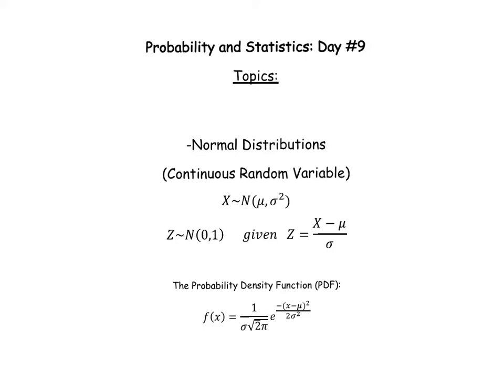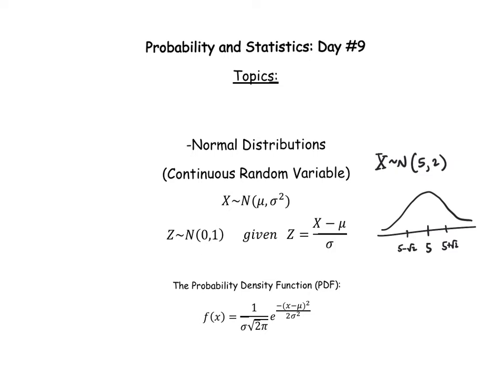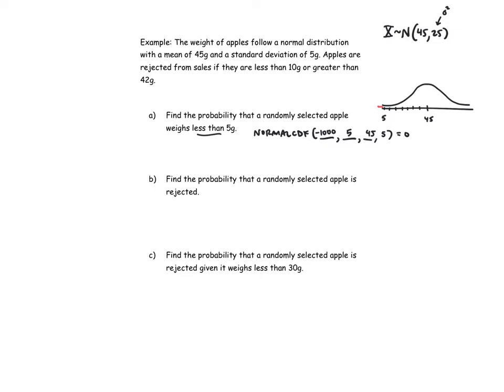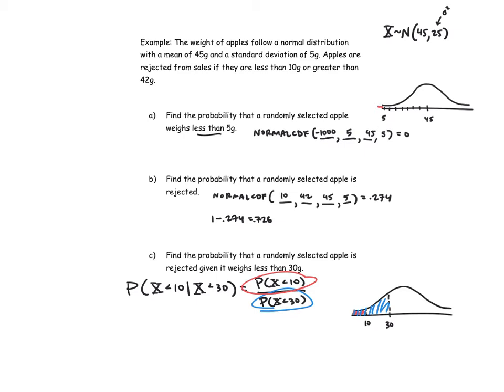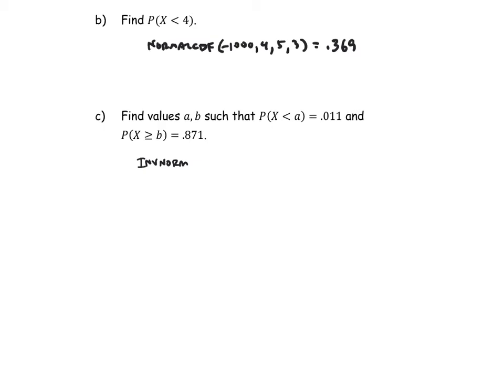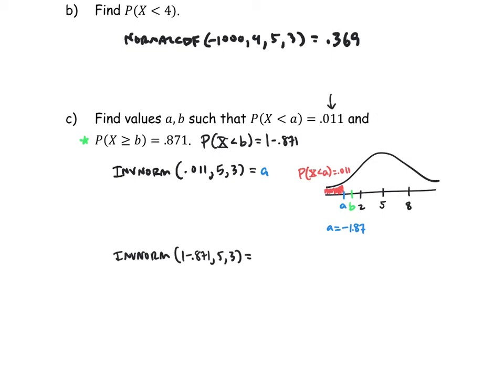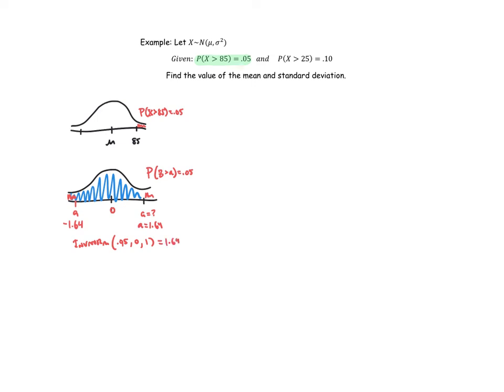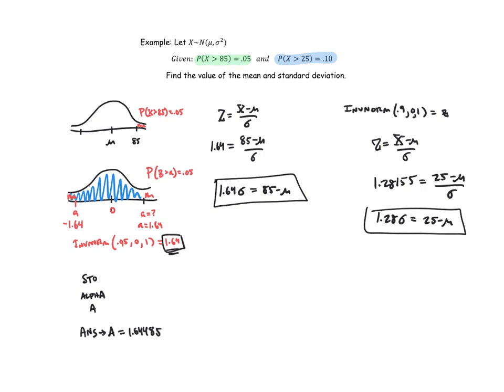HLAA Probability and Statistics Day #9 (Normal Distributions)